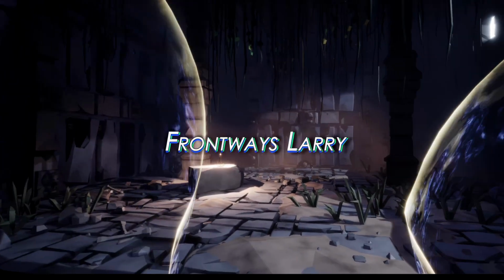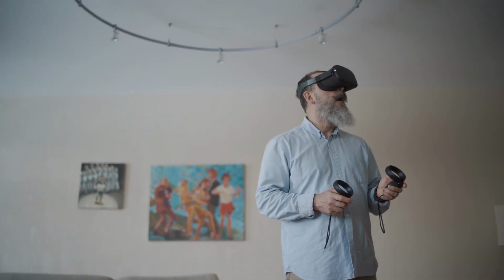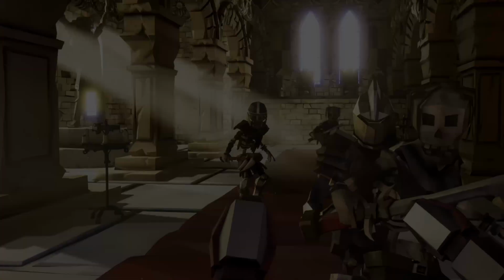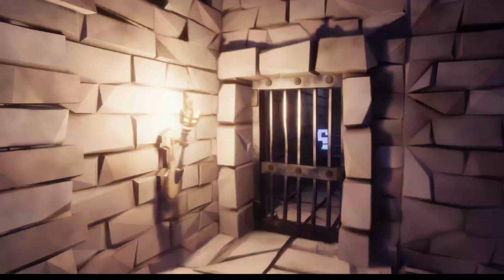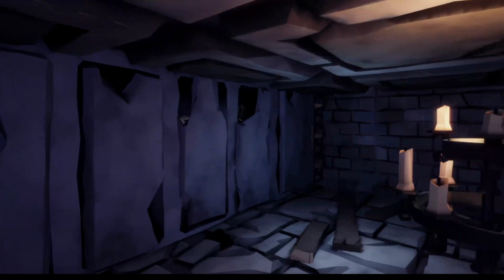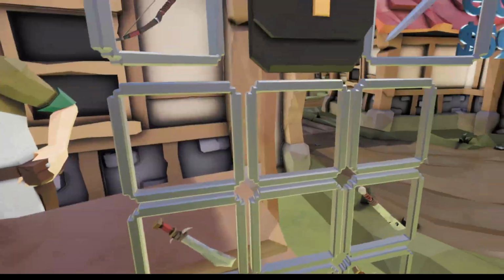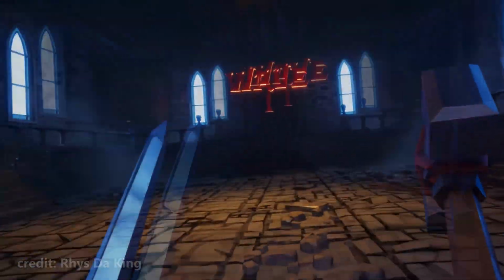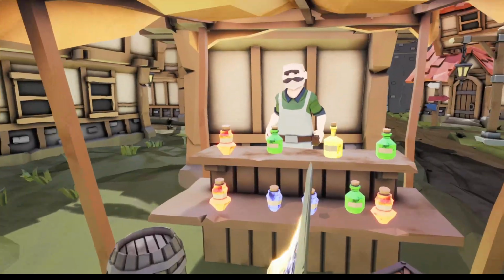Fighting the Raven Queen in VR (The Morrigan)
Wanna stay up to date for when I post? I'm around!

00:00 Intro
00:30 Like a D&D One-Shot
01:13 Video Sponsor: Topaz Video AI
01:57 Story Premise
03:12 Beginning the game
03:48 Jump scares galore. lol
04:12 Little quirks of the game
05:25 "Gondor calls for aid."
05:54 Amazing shaders, boss battles, and the Arena
06:30 The Archery Mechanics
06:47 Not perfect, but a great experience